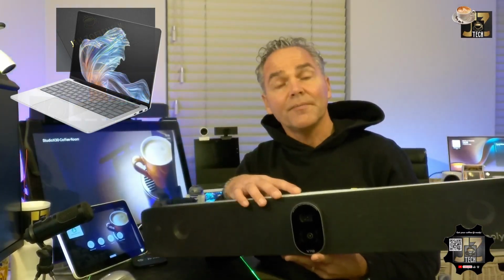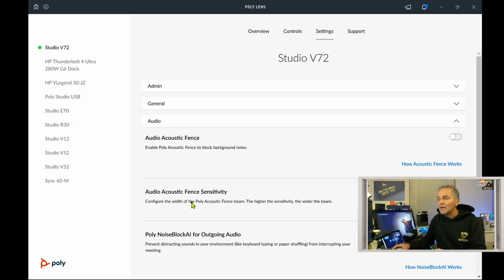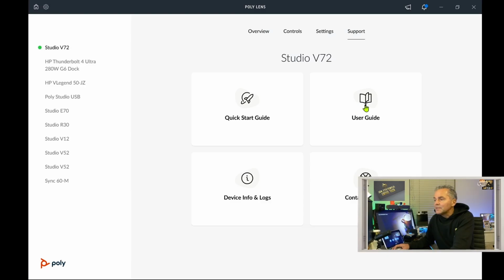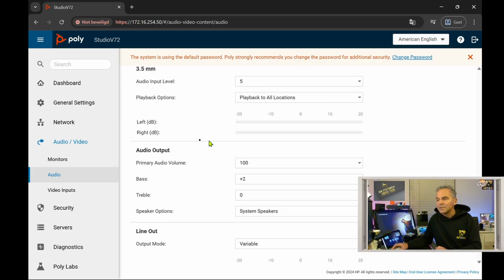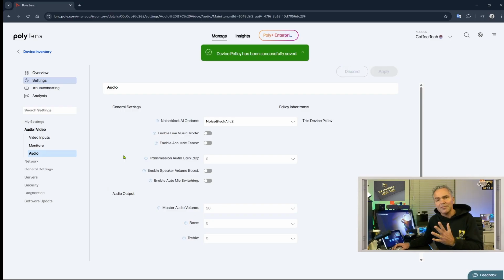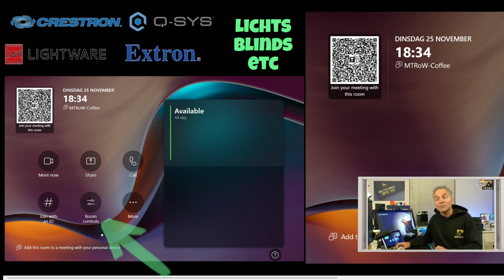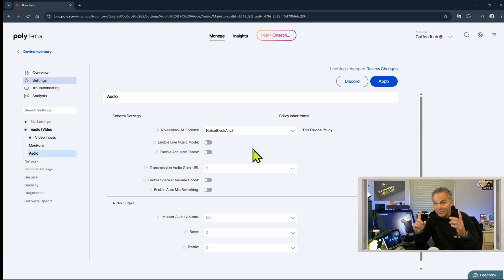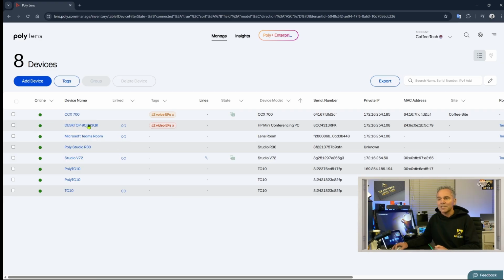☕🪛2️⃣of2️⃣Studio V72 USB-Setup-Install-Tips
☕Tech🪛PART2️⃣of2️⃣Setup Studio V72 USB - (including chapters!) a new Premium USB video bar for your Large or XLarge meeting space. This video will walk you step-by-step through the installation and setup standalone via Lens Desktop, directly via LAN/WiFi to Poly Lens or in combination with Lens Room App on a Teams or Zoom Room PC. Including all the tips and tricks from the field. See here below for more information and references..

🏹Chapters are available below to quickly find your way..

🧾Chapters:
00:00 Intro☕tech🔧break
01:14 Studio V72 Use Cases
02:04 Setup via Poly Lens Desktop
04:14 Poly Lens Settings
13:46 Setup via V72 Web Interface
20:23 Onboarding via Poly Lens
26:48 Camera Control on MTRoW
30:36 Room Controls (3rd party)
32:49 Onboarding via Lens Room App
36:50 NoiseBlockAIv2
37:33 Local MTRoW Noise Suppression
38:41 Teams Pro Portal Noise Supression
41:32 Lens Room App settings
43:09 Studio V72 Summary